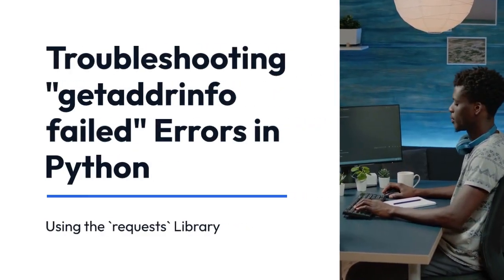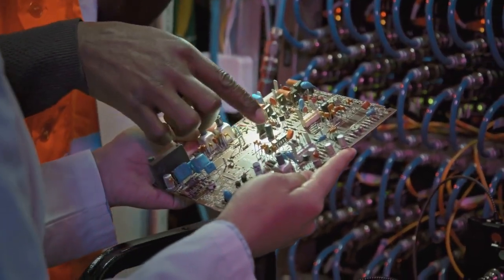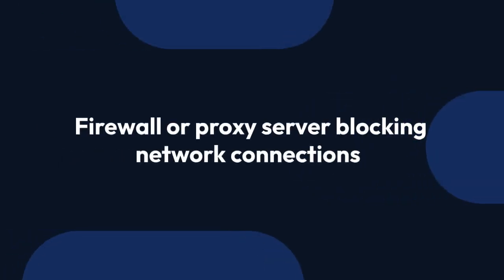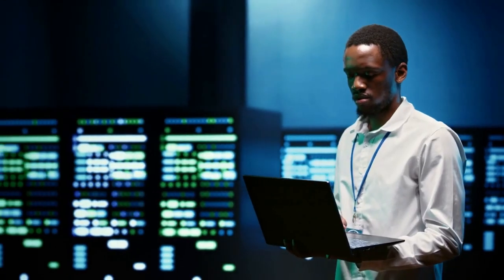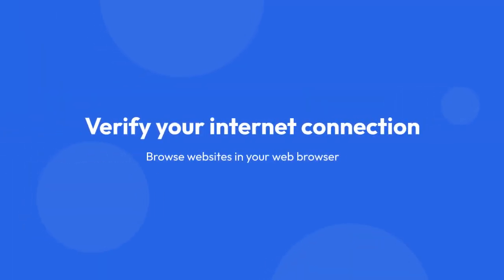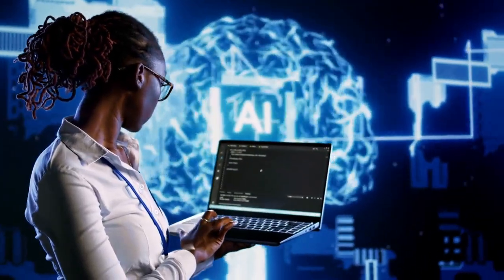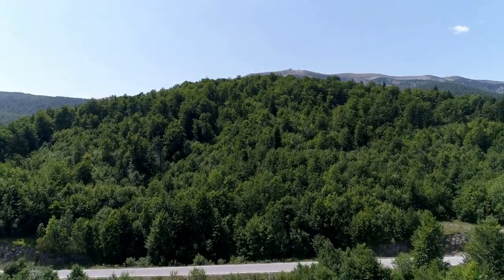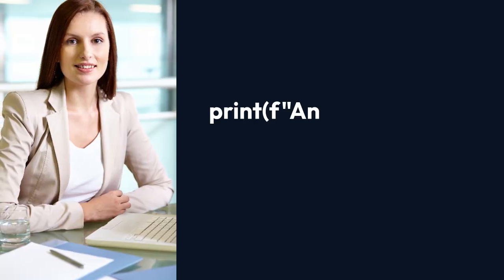Troubleshooting getaddrinfo Failed Errors in Python Requests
In this video, we will dive into troubleshooting the "getaddrinfo failed" errors that you may encounter while working with Python Requests. We will explore common causes of this error and provide step-by-step solutions to resolve it. Whether you are a beginner or an experienced Python developer, this video will help you understand and fix this issue efficiently. Watch now to enhance your Python programming skills!